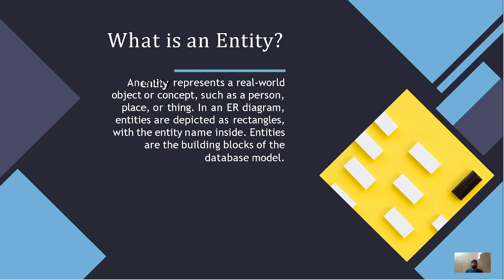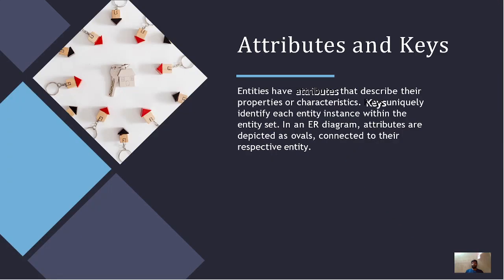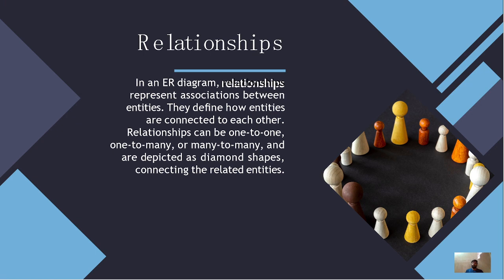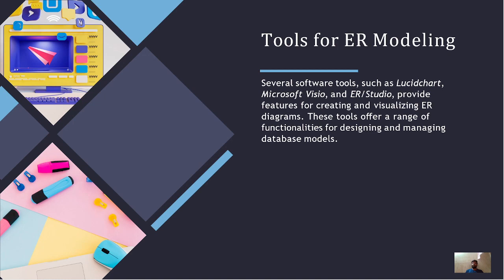INTRODUCTION TO ER DIAGRAM